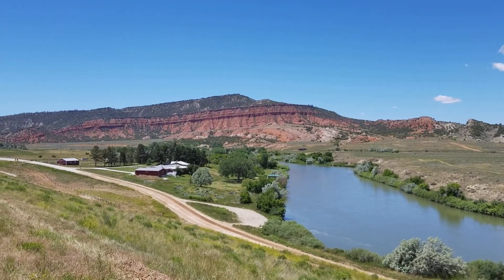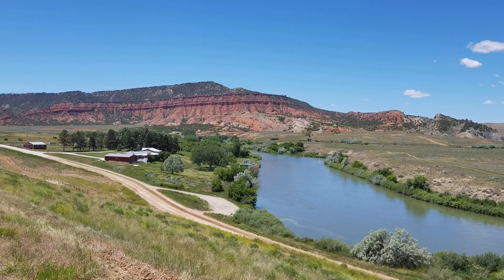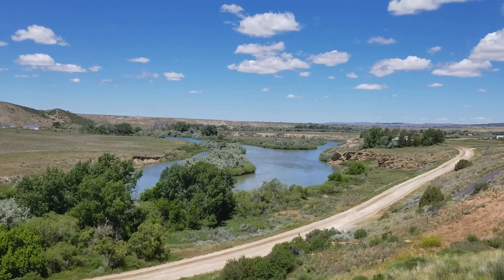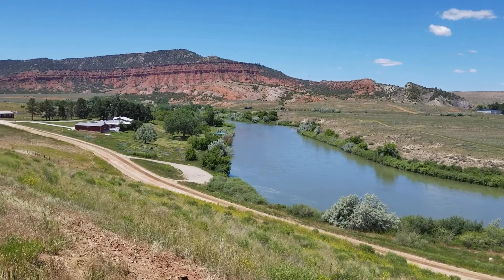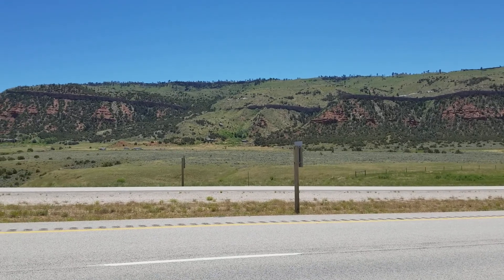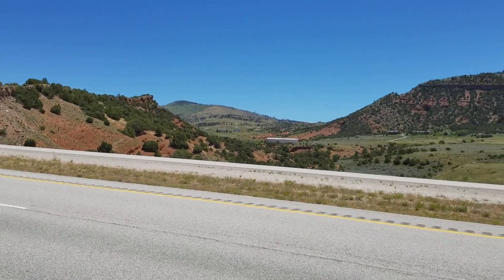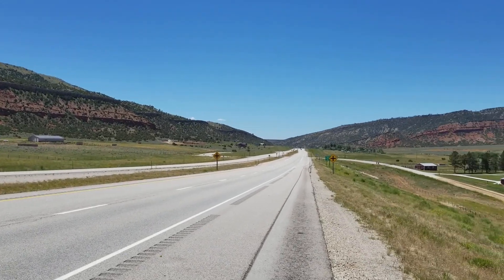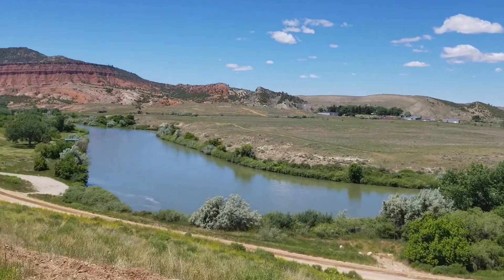WHAT'S GREAT ABOUT WYOMING